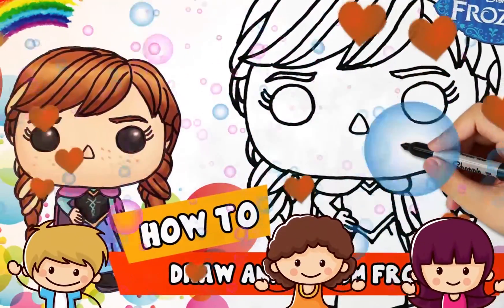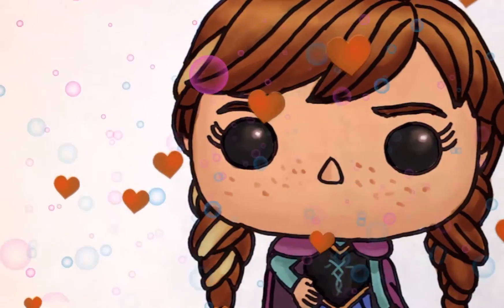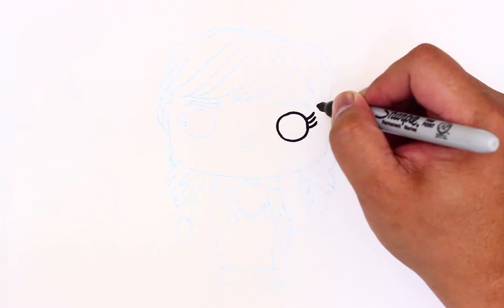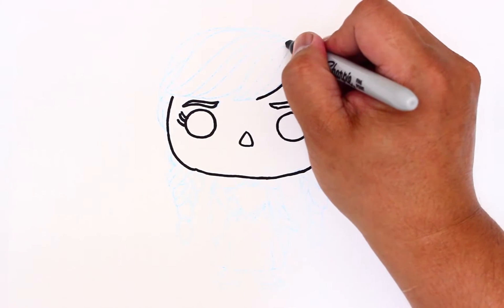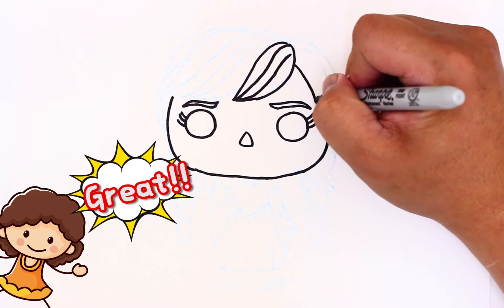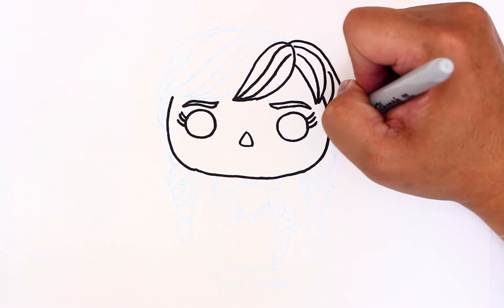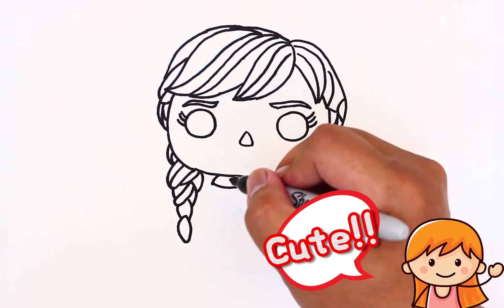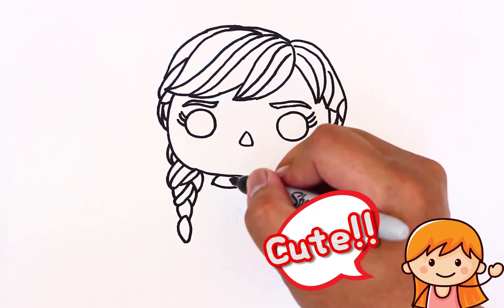*Anna Frozen Drawing* with easy steps 👸🏻 Disney Princess Drawing - Art for Kids 🖌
*Anna Frozen Drawing* with easy steps.
Here I have given the step by step drawing for kids. This pencil drawing will be useful for kids drawing.

- Use those basic forms while Drawing for children
- Draw what you see
- Cribbing is okay
- Failure does not exist